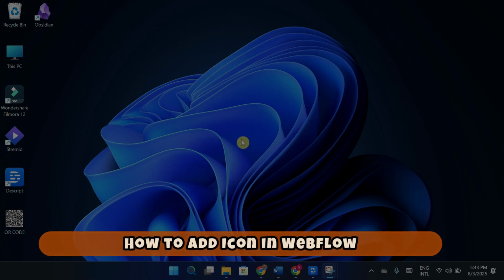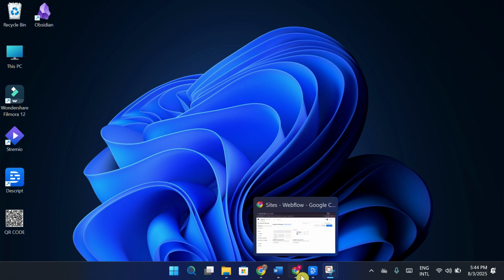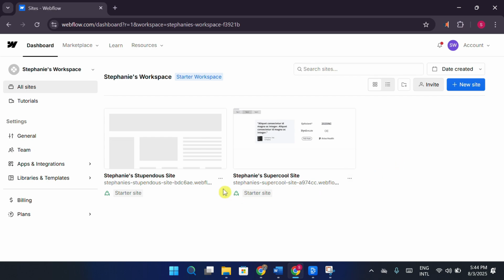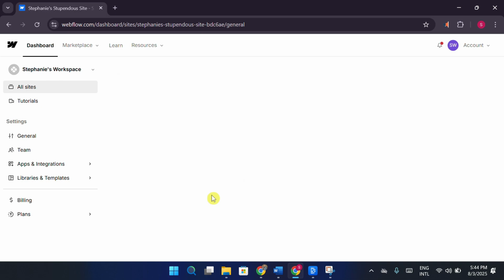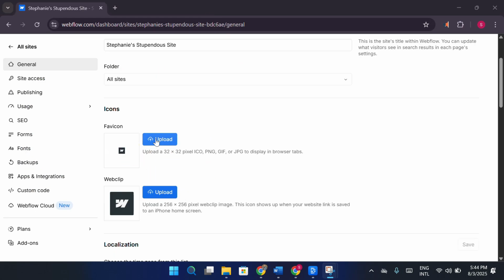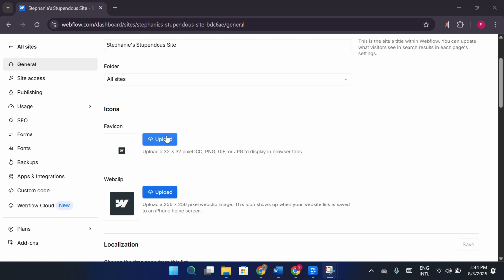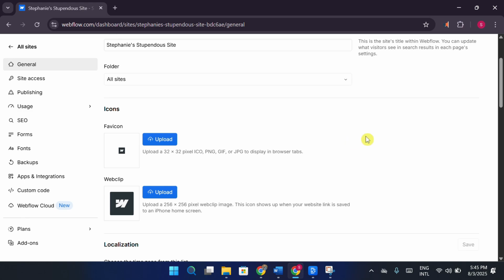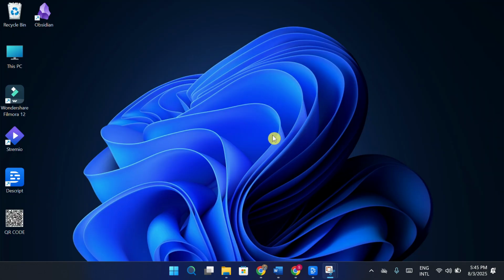How to Add Icons in Webflow – Full Guide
You’ll learn how to insert and customize icons within your Webflow projects easily. This is how to add and style icons step-by-step in Webflow.